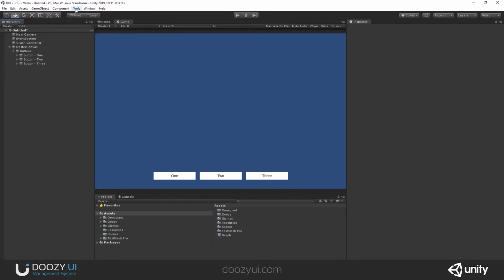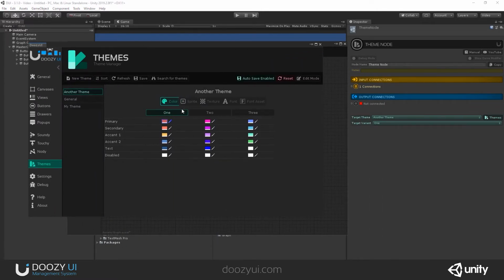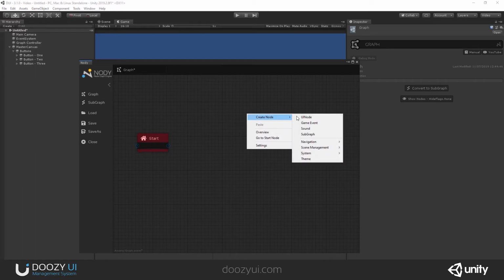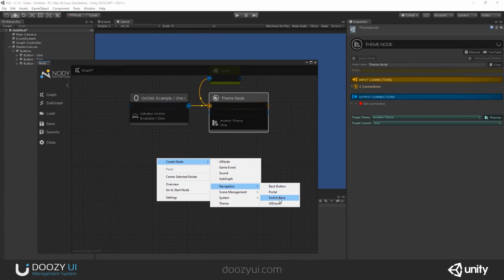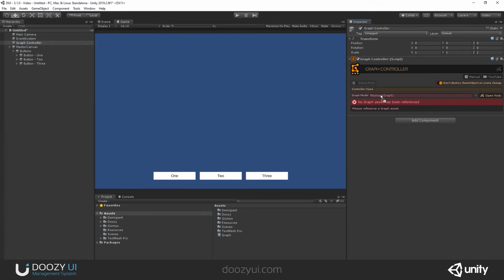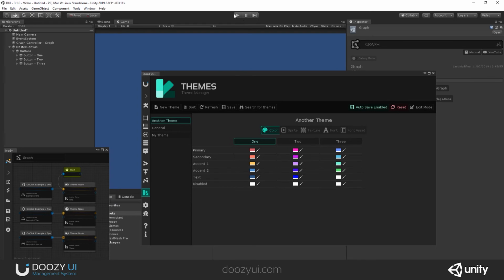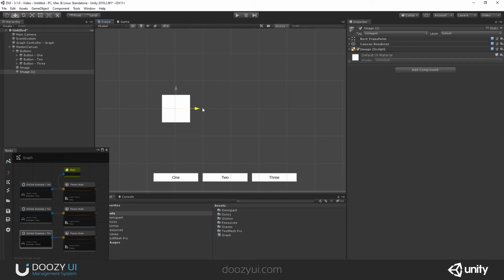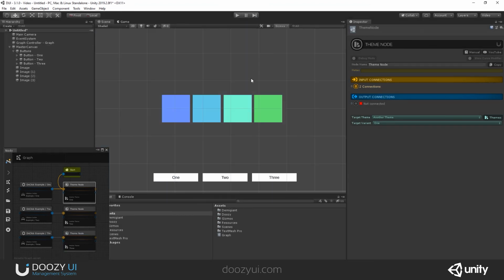Theme Node - Nody - DoozyUI - UI Management System for Unity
The Theme Node activates a target variant of the target theme.
The Theme Manager handles the theme management at runtime.

This node can be found in Nody, a node graph engine built around modular node components which can be connected to form Graphs, that was specifically designed to help create, visualize and manage UI navigation flows.

The node graph architecture implemented in Nody is robust and reliable enough to handle very complex UI flows to create deep UI interactions. Graph UI flows can be set up to work together or separately all together.

Made by Alexandru Mares